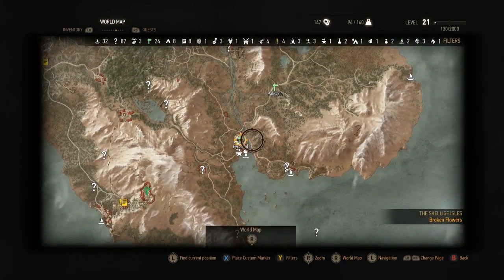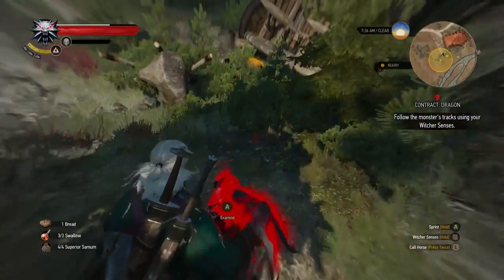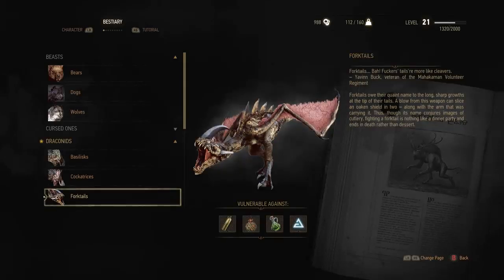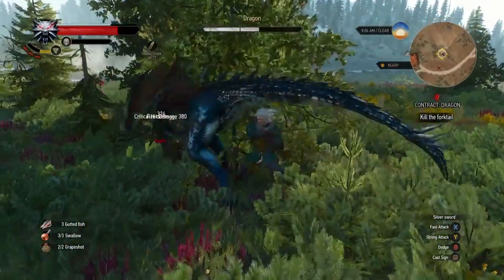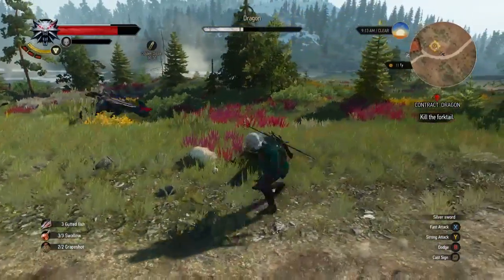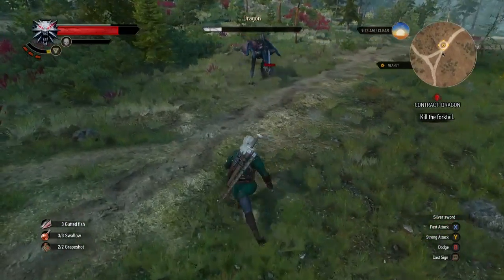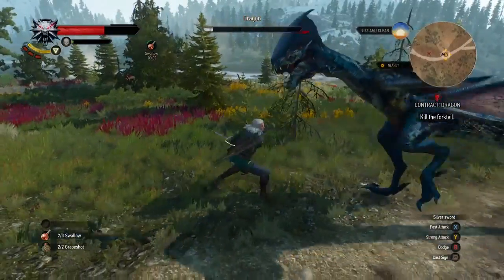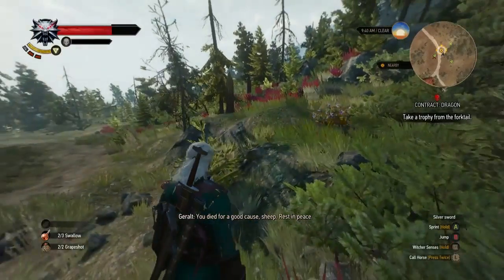The Witcher 3 Monster Contract Guide: Dragon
On the isles of Skellige, in a town called Fyresdal, a wacky old elder is convinced that there's a dragon prowling the fields just outside of town. There's something nasty out there, dragon or no - here's how to bring down the beast.